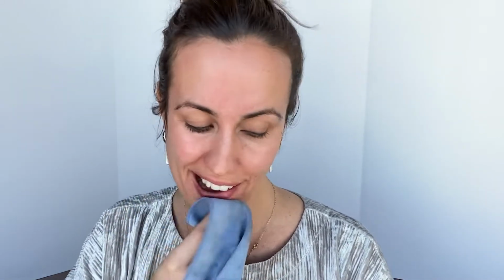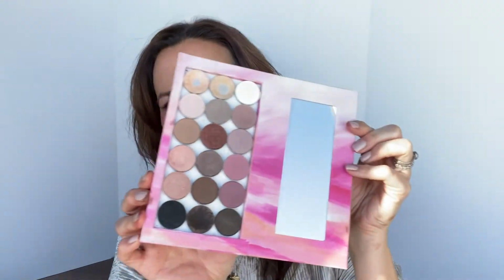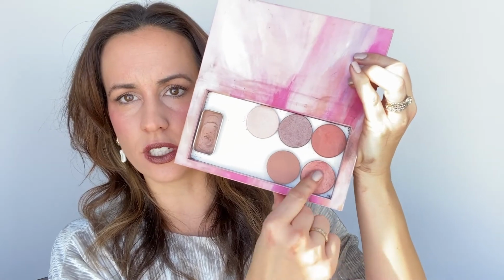EXCLUSIVE TUTORIAL: January Mini Pretty Club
Follow along as Root Model Sam reveals her January Mini Pretty Club box & creates a stunning, wearable look with the products inside.

Mini Pretty Club is our monthly beauty subscription box to all things Root. Each month, you'll receive one full size makeup product, one trial skin, hair or body product & FOUR makeup samples, all curated to create the perfect cohesive look.

We also have our Seasonal Pretty Club, a larger, quarterly subscription box, for those wanting exclusive access to unreleased Root products. Four times a year, you'll receive a box filled with FOUR new & unreleased full size products as well as three makeup samples.